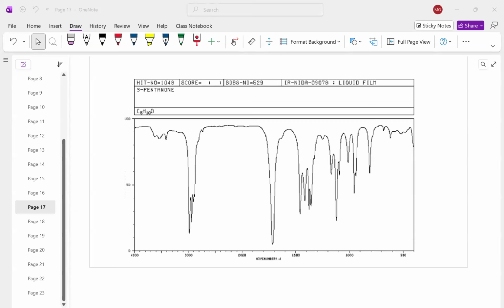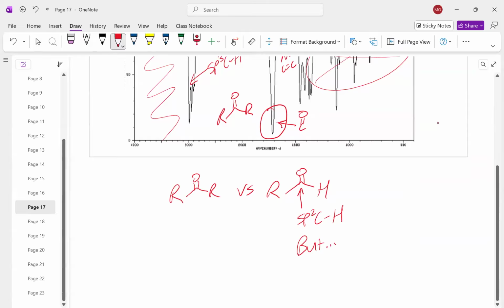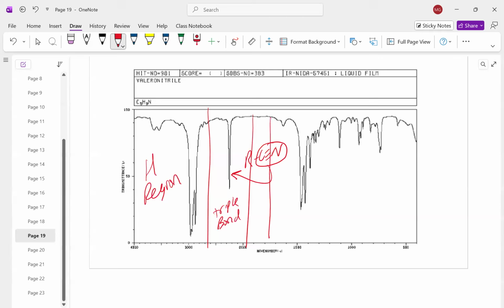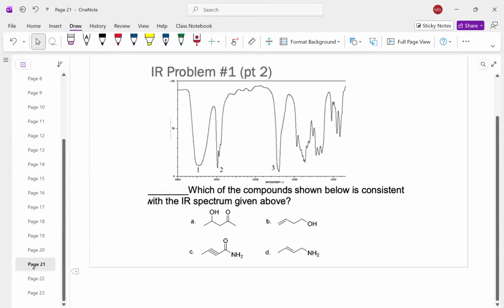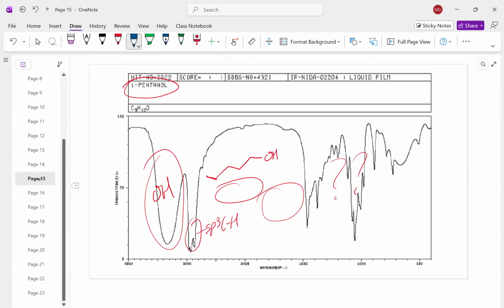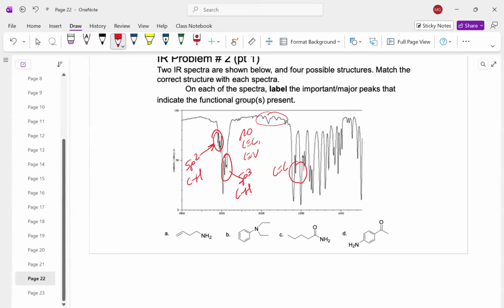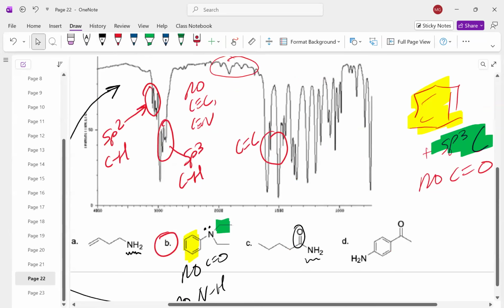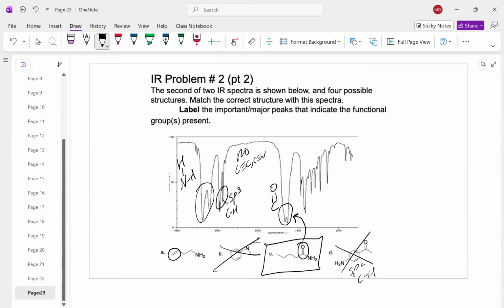CHEM 112 Part 10 Lecture 4 (Day 1)